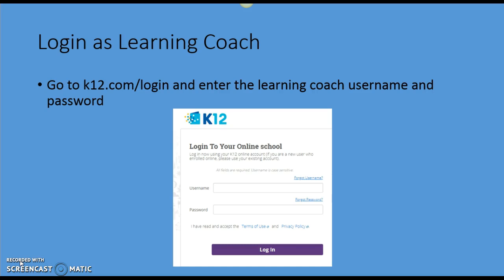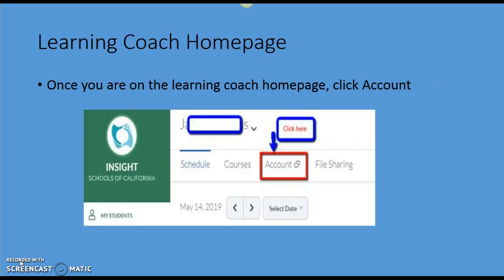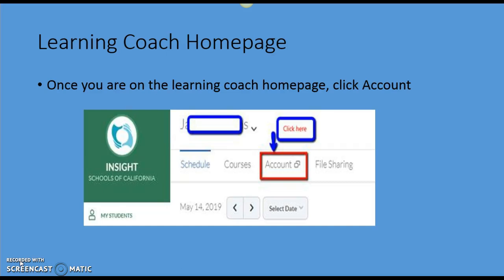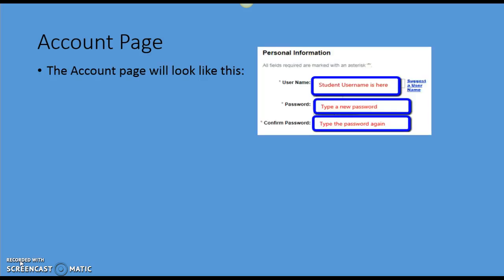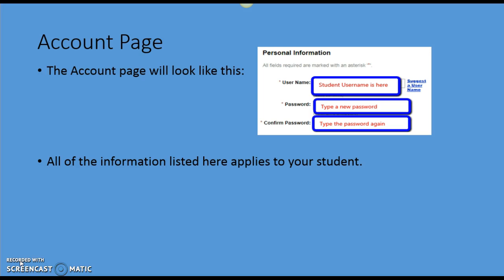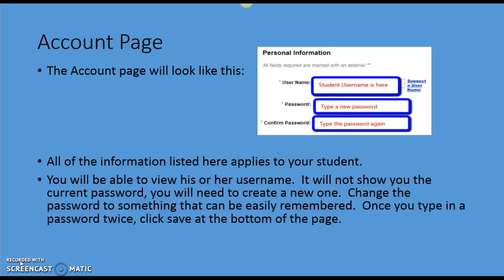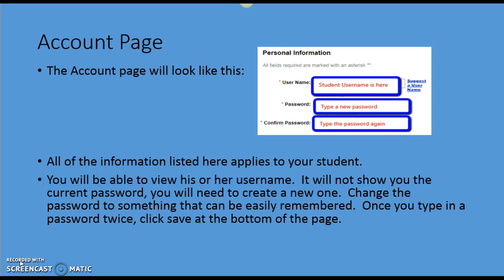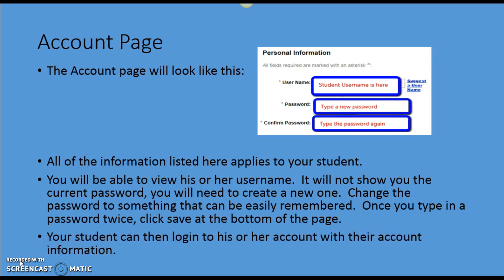How to Find Student Login Information